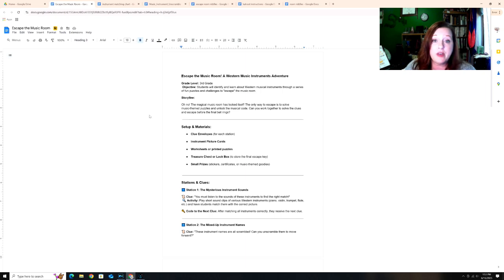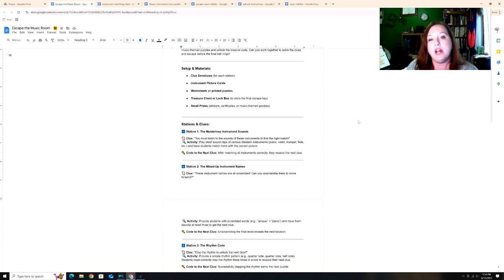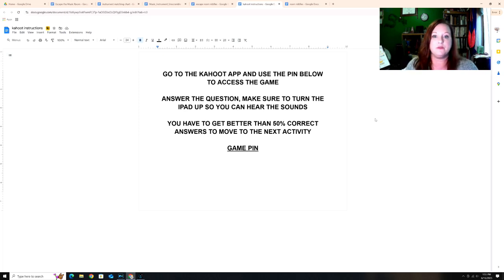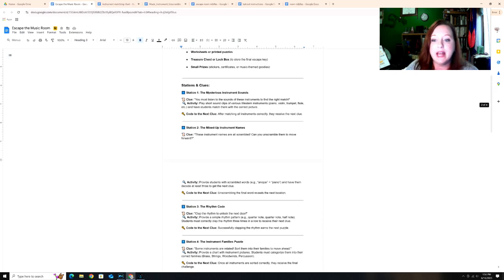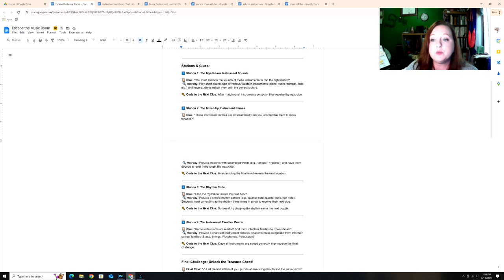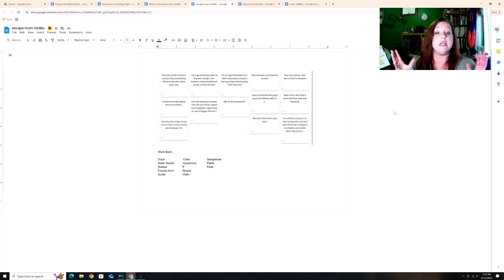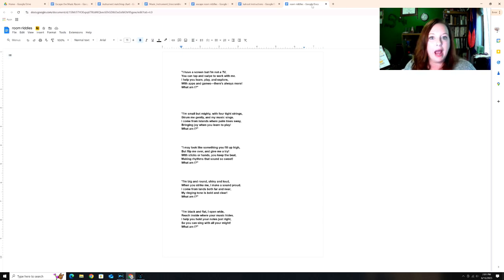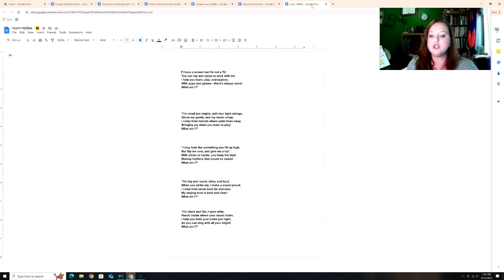ChatGPT Escape Room